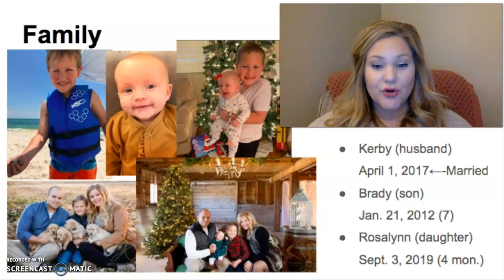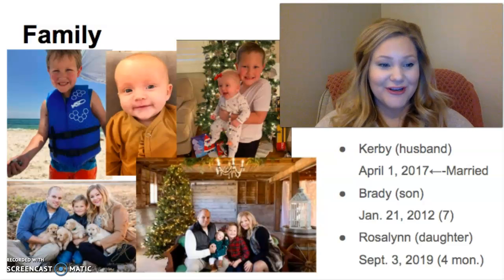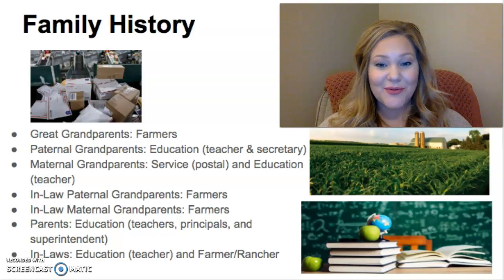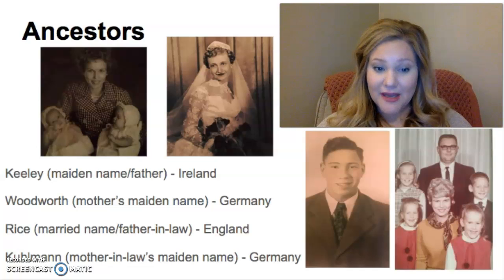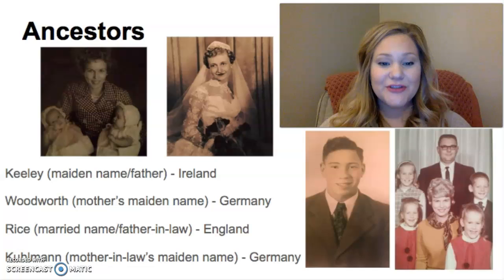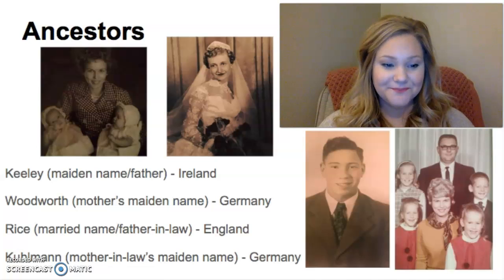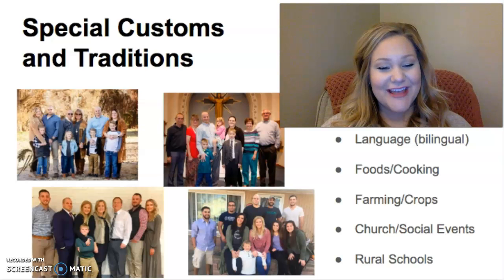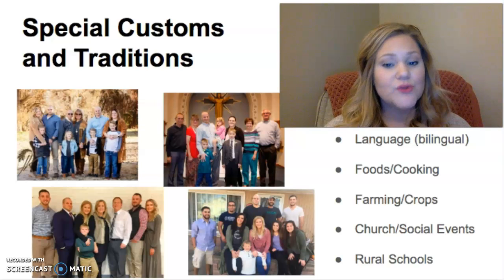AEP 880 Module 1